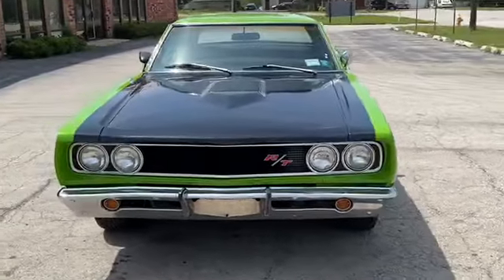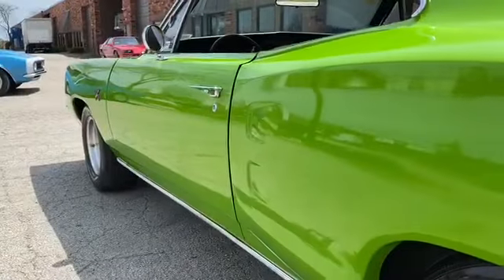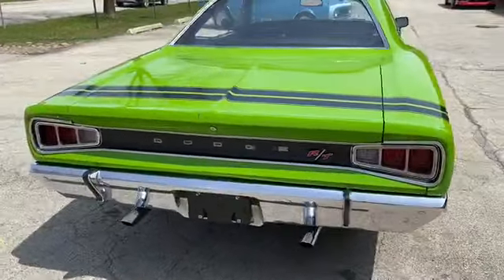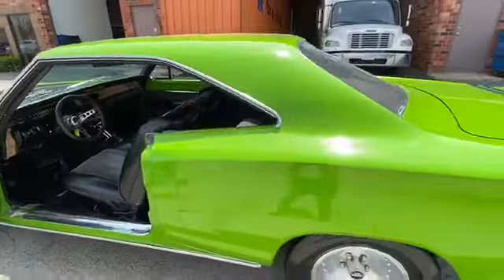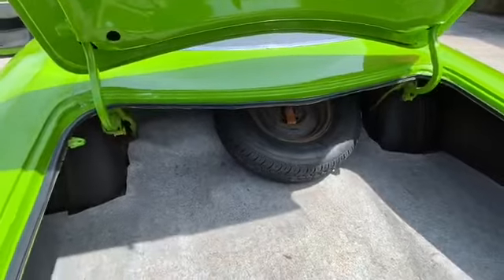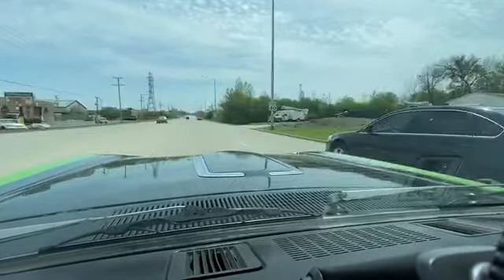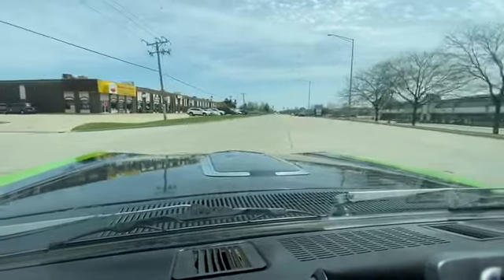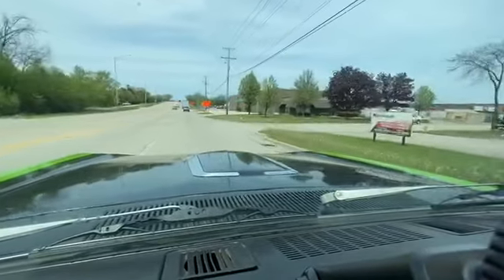1968 Dodge Coronet for sale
Just in this 1968 Dodge Coronet, Body looks great on the car along with paint job, Black stripe in the rear, Hood has been painted hi gloss racing black, Newer front and rear chrome bumpers, nice bezels thru out entire car, All glass is in good condition as well. Nice American racing 70's hot rod wheels with good set of tires. Car has dual exhaust and sounds great.

Has rebuilt 383 ci engine with rebuilt 727 Torque flight automatic transmission, The engine sounds great with plenty of power and the trans shifts as it should as well. Car has power steering, Has upgraded mSD ignition system, Drum brakes have been services and stops excellent.

The interior is real clean, Nice split bench seat with all seat belts intact, All lights and gauges function along with stereo/heat/horn and wipers.

The trunk is solid under the carpeted area, Underneath has been undercoated from day 1 and preserved this Mopar well.  Make sure you check out my 109 photos and walk around-test drive video

Runs/drives and stops excellent-Its a must see-Big Curb appeal- So now Treat yourself!

Delivery is available worldwide-100% financing is also available
Price is set for $28,000.00
Monthly Payment: $398.25 to $436.27
(Exact rate within this range is determined by credit profile)